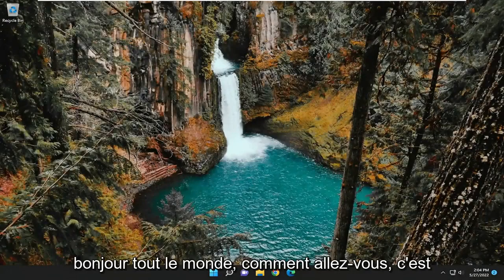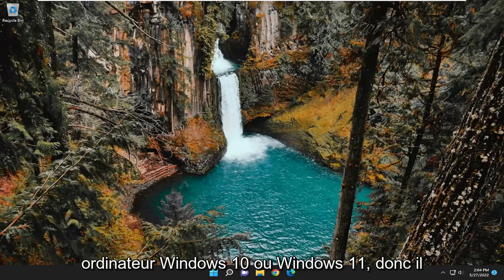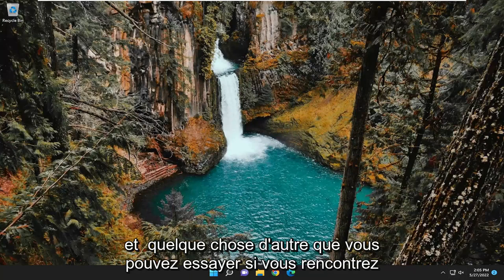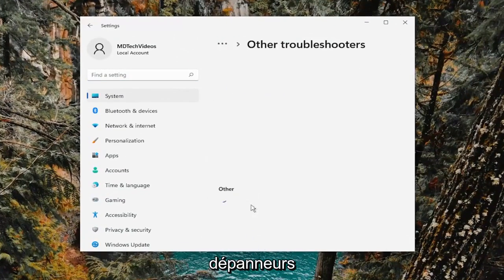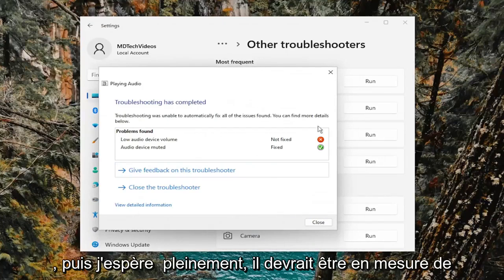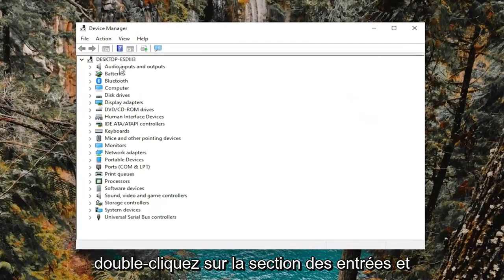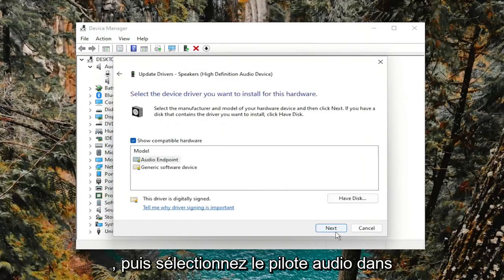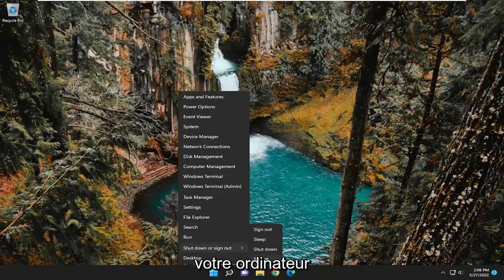Comment résoudre le problème de son sur mon LG ordinateur Windows 11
Réparer l'ordinateur portable LG n'a pas de son Windows 11 [Tutoriel]

Si vous rencontrez des problèmes avec les haut-parleurs intégrés de votre ordinateur portable, essayez de brancher un casque ou des haut-parleurs. Si le son fonctionne à travers eux, vous pourriez avoir un problème matériel avec les haut-parleurs intégrés de l'ordinateur portable.

Si vous avez une paire d'écouteurs USB à portée de main (comme un casque de jeu USB), essayez de les brancher également, car ils peuvent contourner le pilote audio par défaut et indiquer où le problème pourrait se situer.

Problèmes abordés dans ce tutoriel :
Ordinateur portable LG pas de son
TV LG HDMI pas de son ordinateur portable
pas de son lors de la connexion d'un ordinateur portable à un téléviseur LG
que faire lorsque votre téléviseur LG n'a pas de son
Pourquoi mon téléviseur LG n'a-t-il pas de son
Ordinateur portable LG pas de son après mise à jour
Ordinateur portable LG pas de son après le sommeil
Ordinateur portable LG pas de son après la mise à jour de Windows 11
Ordinateur portable LG pas de son après la mise à jour de Windows 10
Ordinateur portable LG pas de son après avoir utilisé des écouteurs
Ordinateur portable LG pas de son après la mise à jour de Windows

Lorsque vous essayez de lire de la musique ou des vidéos sur votre ordinateur portable, mais que vous ne trouvez aucun son sur les haut-parleurs internes ? Vous seriez très ennuyé. Cependant, ce n'est pas un problème, vous ne pouvez plus le réparer. Suivez ce guide pour découvrir la raison et essayez de le résoudre avec des solutions simples.